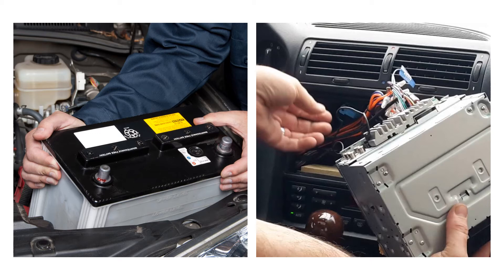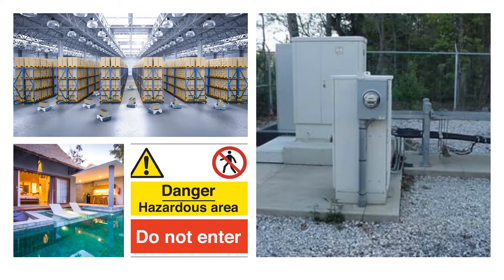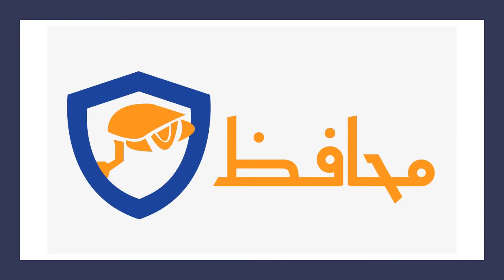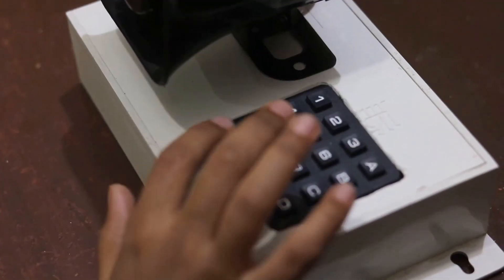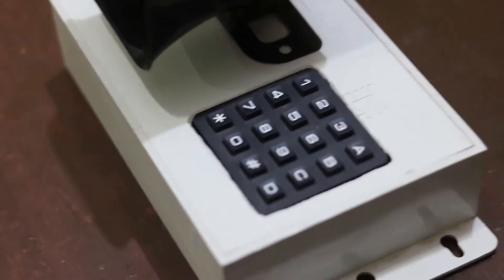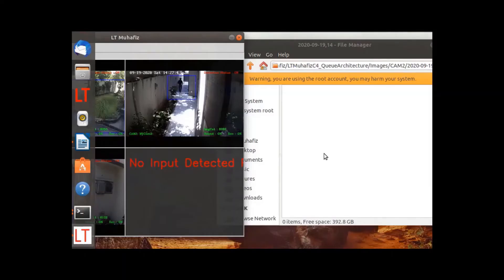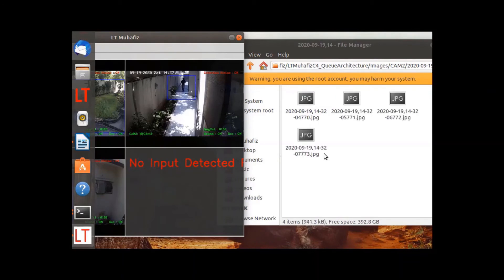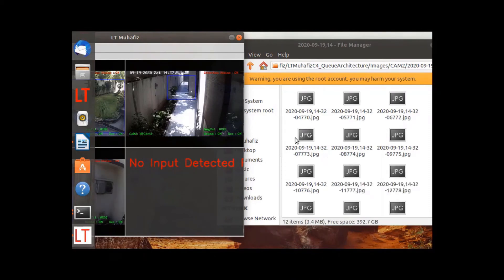Muhafiz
An AI-based intelligent human intrusion detection system.